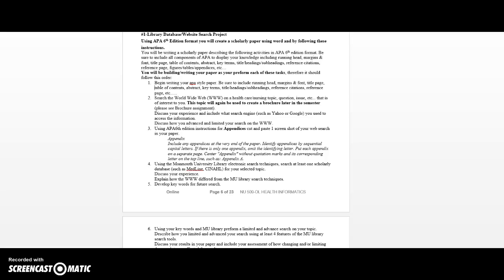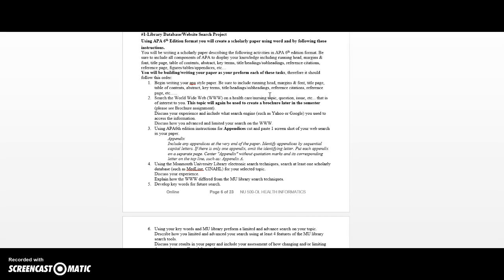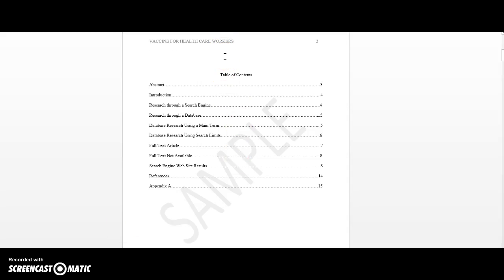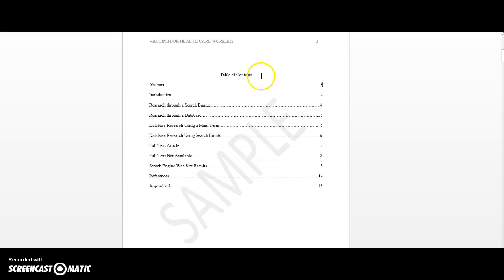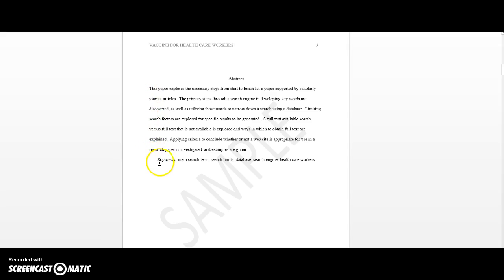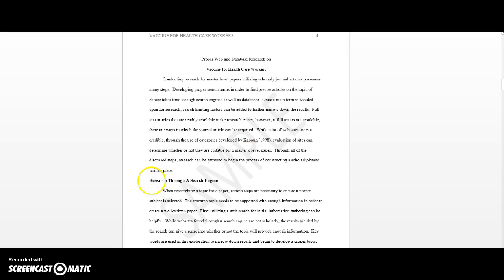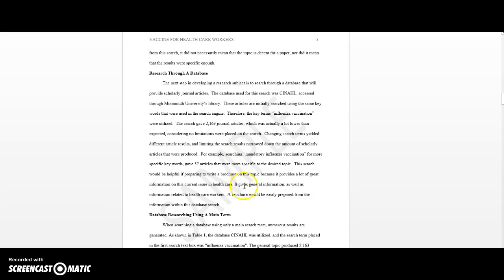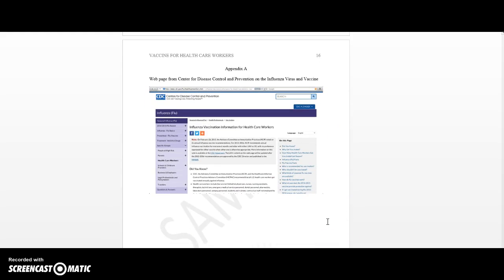NU 509 Library Database/Website Search Project (fall 2015)